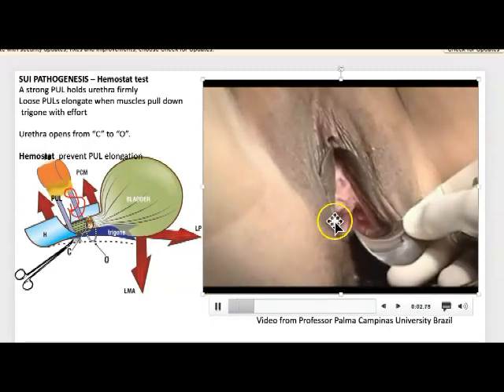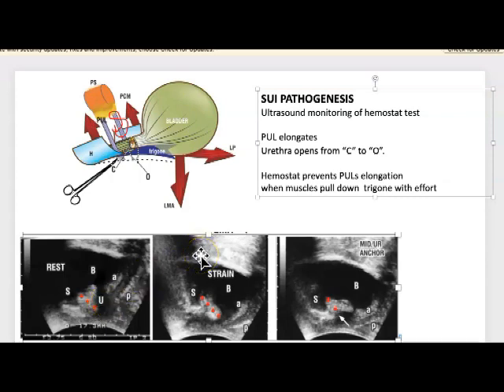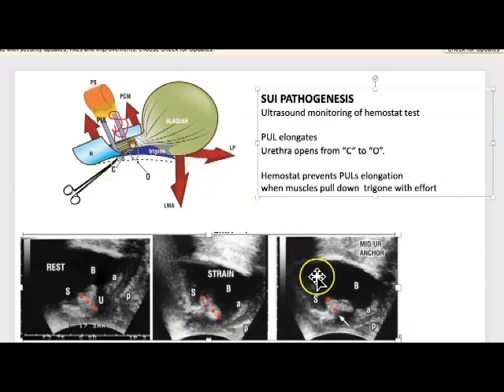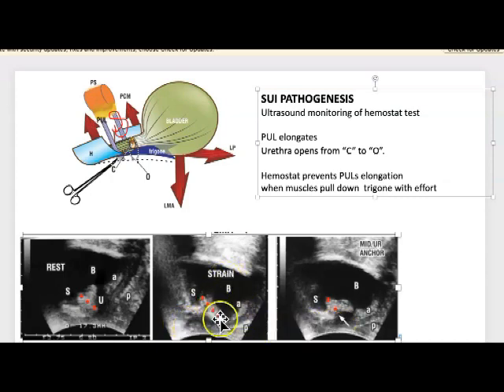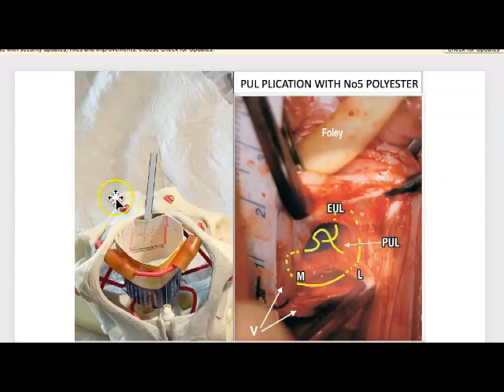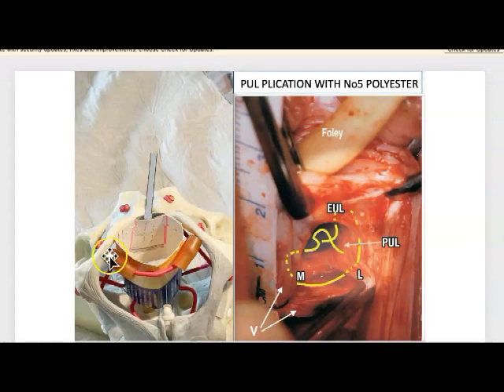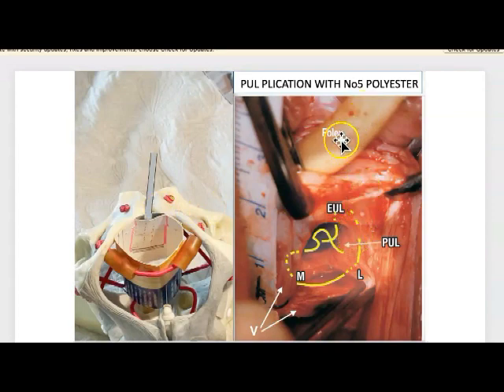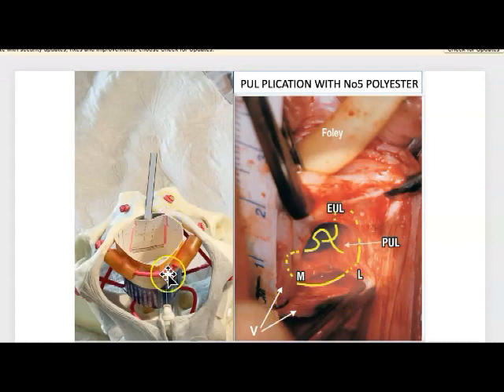Petros & Palma meshless concept: a new technique for stress urinary incontinence.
According to the Integral Theory, the pubourethral ligaments play a major role in female urinary incontinence. Whe laxity affects these ligaments, it allows for elongation  during stress lesding to urinary leakage. This theory porposed the reinforcement of these ligaments using sybthetic tapes, that is midurthral slings.
To avoid mesh complications we develped  a new concept to reinforce pubourethral ligaments using non absosbable sutures for plication and reinforcement of these ligaments. Clinical trials are on the way.